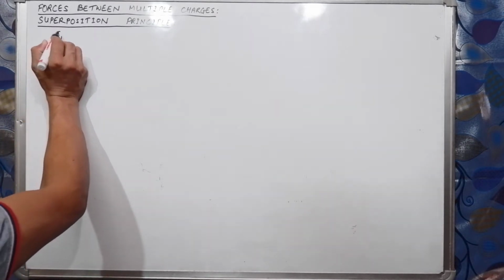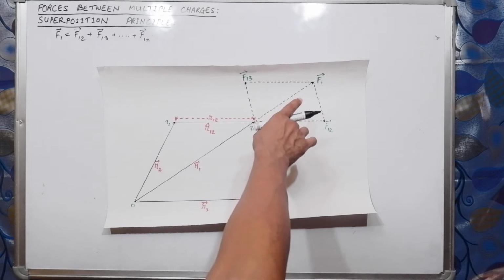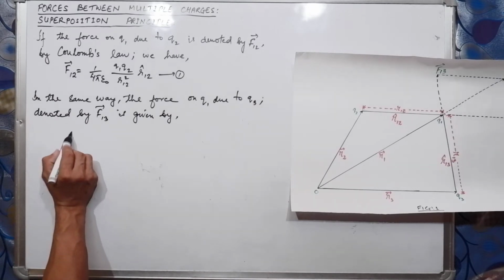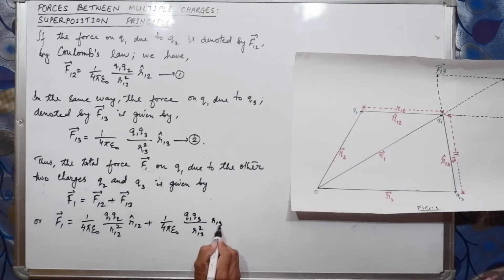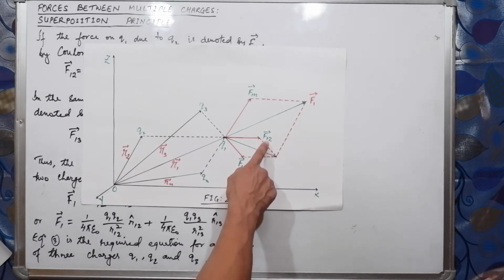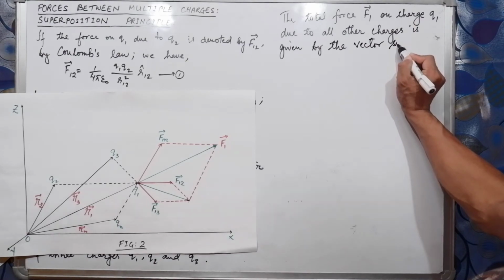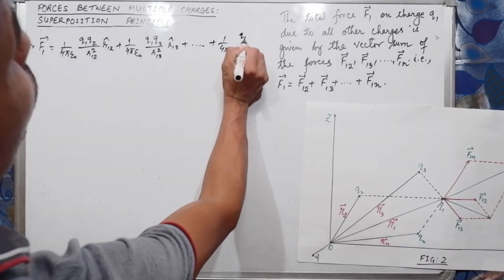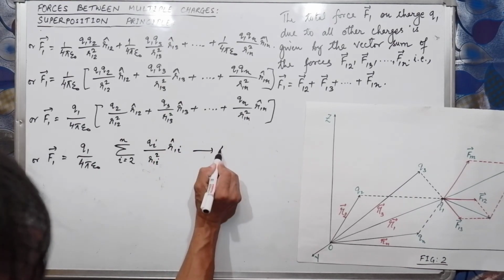Forces between Multiple Charges: Superposition Principle.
Forces between Multiple Charges: Superposition Principle / Applying Coulomb's Law on a system having multiple charges.